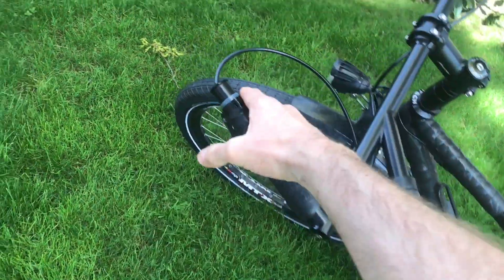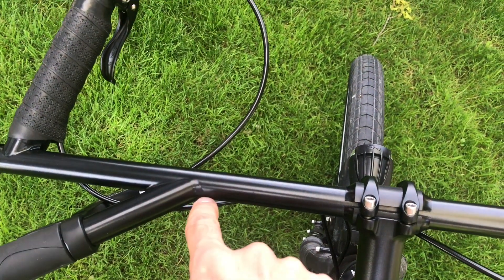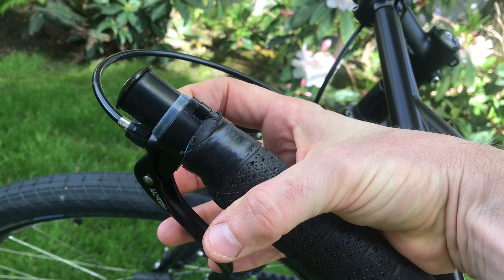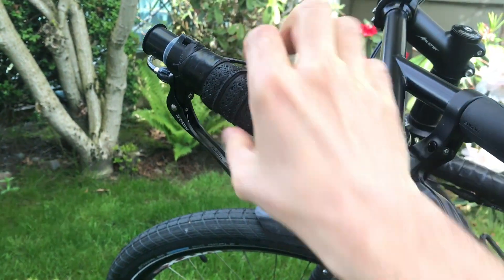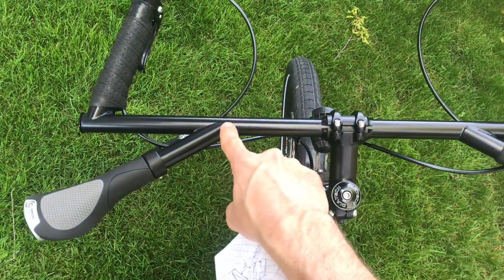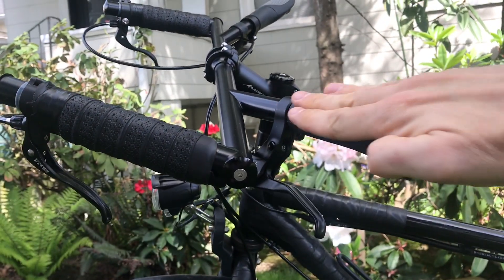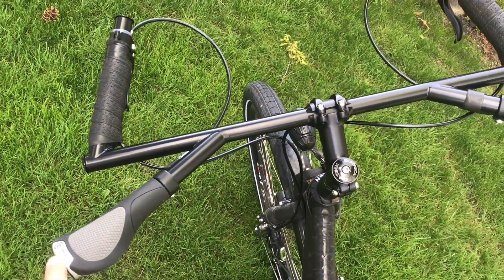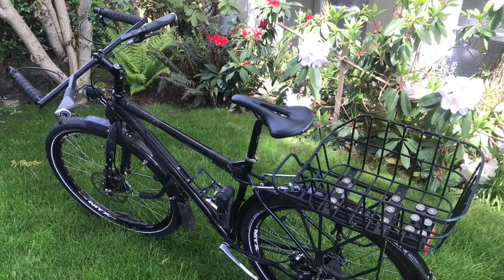My custom handlebar: 4x brake levers, 2x riding styles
I present to you my super-fresh custom handlebar.  I couldn't find anything like this for sale.  I couldn't even figure out how to "concoct" it with a stock handlebar plus stock clamp-on climber-bars.

It's really two handlebars in one:
o one comfort bar
o one climbing bar
...each with its own set of brake levers.

So I figured out how to make it myself.  What a production!  It involved:
o 4130 Chromoly tubing (7/8" OD, 0.035" and 0.049" wall)
o mitre-cutting by a friend with his own Bridgeport mill
o fixtures that I cooked up myself with the 3D printer
o some Muggyweld SSF-6 self-fluxing silver solder
o my Iroda PT-550CR butane torch

If you want your own, score this loot:

1: The handlebar itself
(NOT YET FOR SALE)

2: Stem shim, 7/8" (22.2mm) to 1 1/4" (31.8mm): Paragon SP4021
(goo.gl/yagMJD)

3: Rear/comfort grips: Ergon GC-1
(goo.gl/G48NMe)

4: Front/climbing grips: my 3D printed design from Shapeways
1x each of (goo.gl/3xl3Go) and (goo.gl/pFztWX)

5: Rear/comfort brake levers (typical mountain style): Tektro MT-2.1
(goo.gl/hMUPtV)

6: Front/climber brake levers (typical "cross" style): Tektro RL-270
(goo.gl/Kg02v2)

7: Tandem-style extra-long brake cables
(Your bike shop will have these.)

8: Conventional cable-operated disc brake calipers (or canti-brakes)